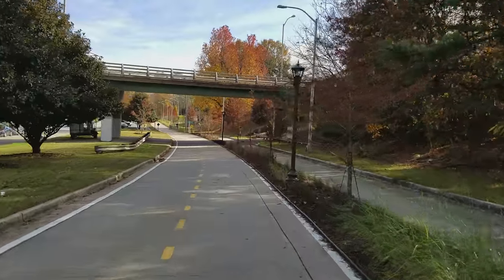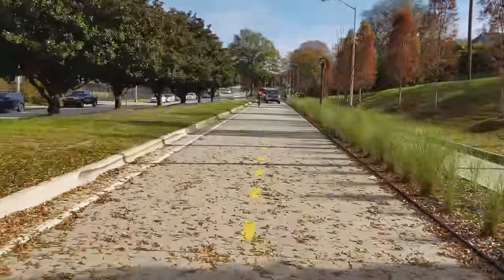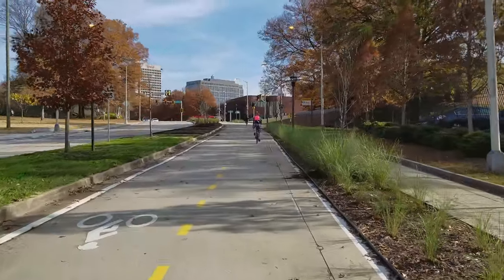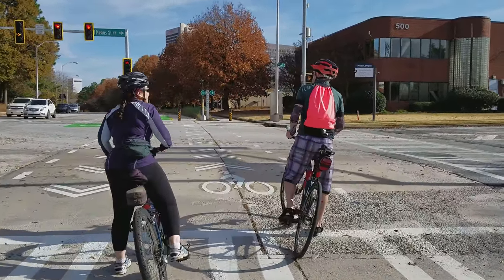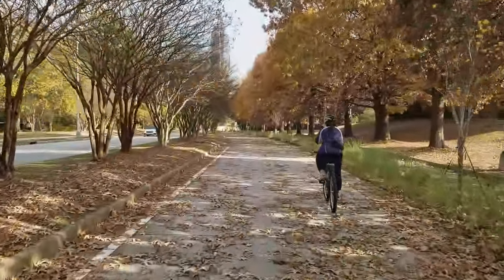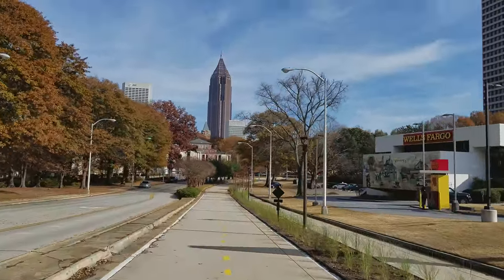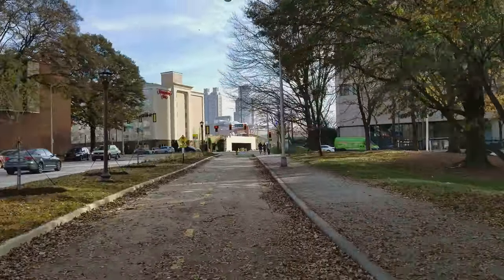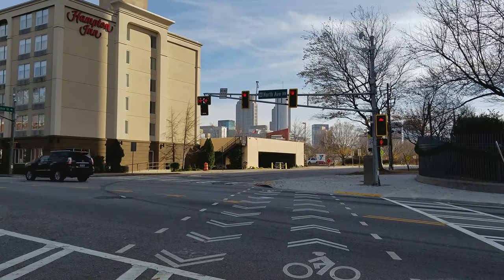Riding On the PATH Parkway in Atlanta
Shot this video on our Sub area 9 Bike Tour on December 3rd 2017. Please visit our adventure calendar for a complete list of upcoming events: UXATL.com/calendar

The grand opening for the PATH Parkway will be held on 12/05/17 at 1:30PM at 570 Tech Pkwy. We will be leading a 10-mile ride around the city that same day and also on 12/17/17 that begins and ends at its northern trail head.

ABOUT

PATH Parkway (a partnership between PATH, the City of Atlanta, and Georgia Tech) is a tree-lined walking and biking facility connecting West Midtown, Georgia Tech, and the Coca-Cola headquarters to Centennial Olympic Park.  West Midtown residents, Georgia Tech students, and Coca-Cola employees walking, jogging, or traveling by bike will have a separated facility connecting them to downtown and other PATH trails.

PATH Parkway was created by repurposing the two, southbound lanes of the Tech Parkway into the bikeway, a landscaped median, and a walkway for pedestrians. The design allows for a row of trees between the bikeway and walkway providing shade for most of the route. The northbound lanes of Tech Parkway were reconfigured for two-way traffic with parking on one side.

The concept of separating users was originally proposed by a group of Georgia Tech civil engineering students being mentored by PATH. Each year PATH selects an emerging trail project and offers it to Tech students to develop a concept and preliminary design. The work done by the students frequently results in great ideas that are ultimately incorporated into the final design. PATH Parkway is one of the projects that benefited greatly from the concept advanced by the Tech students.

The student team of Robert Ramsey, Ore Ogurkanmi, Cara Setlock, Jeff Gazaway, and Jiawei Lin created Burdell Engineering Solutions as their trade name for tackling the Tech Parkway conversion project. Hopefully they are still close enough to Atlanta to utilize the trail they helped design.

The two mile long, $3.5 million facility was built with funding from Georgia Tech, the City of Atlanta, and your donations to PATH. Many thanks to Jason Gregory at Georgia Tech and Eric Ganther from Coca-Cola Company for being part of the team who guided the project through design and construction.